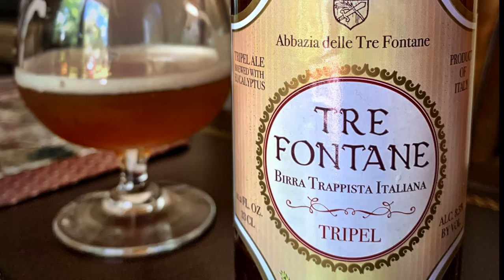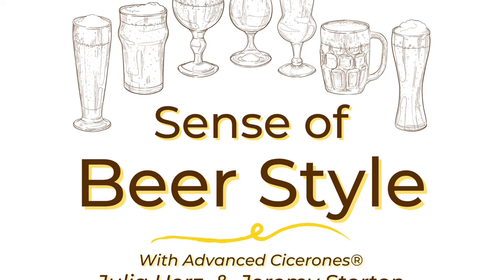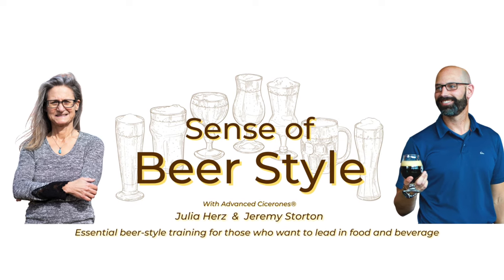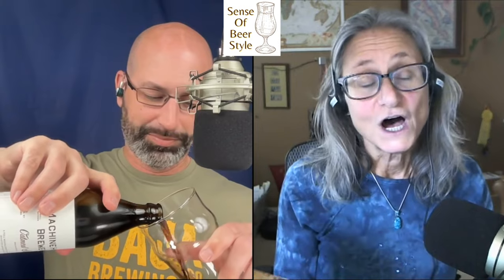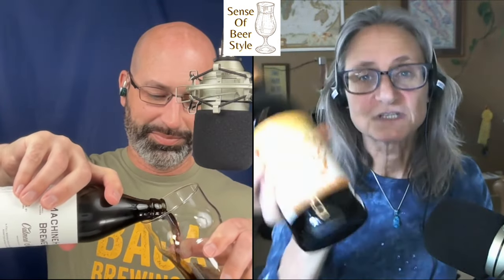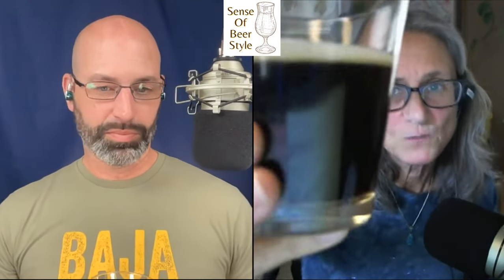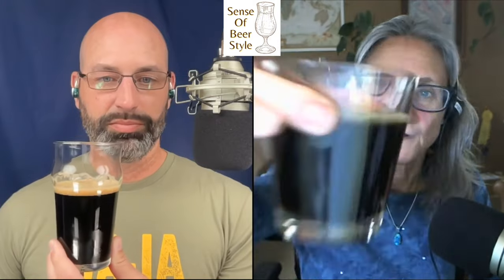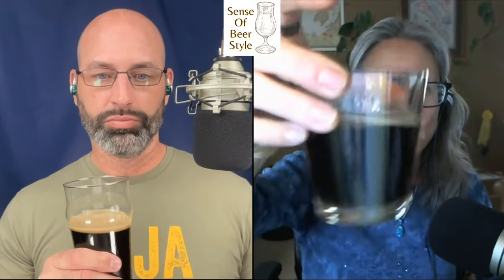Oatmeal Stout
In this Stylecast, Advanced Cicerones® Julia Herz and Jeremy Storton discuss everything you need to know about Oatmeal Stouts.
Sense of Beer Style is the essential beer-style training for those who want to lead in food and beverage.